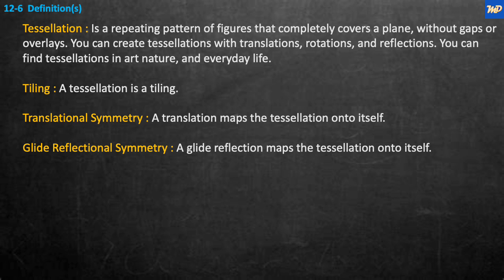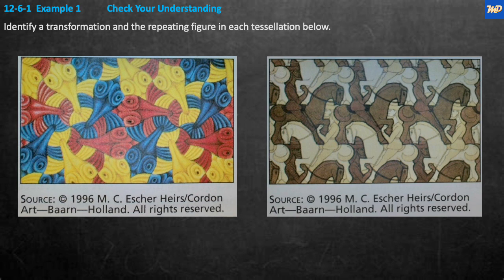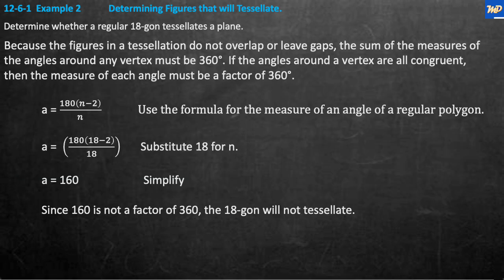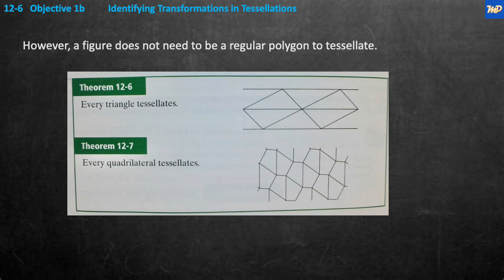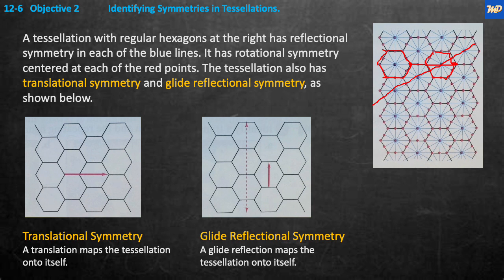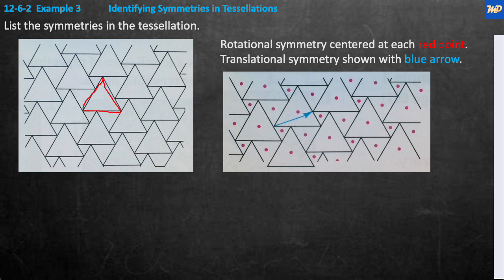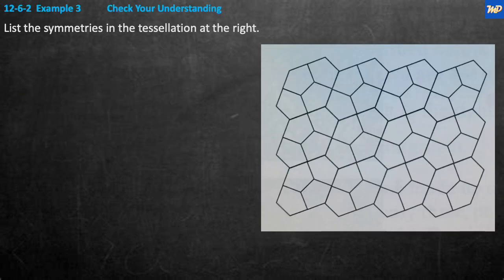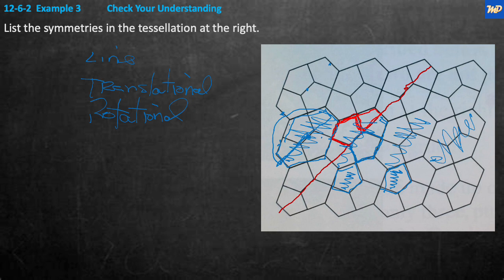Geometry 12 6 Tessellations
Chapter 12
Section 6
Titled: “Tessellations.”

By the end of this video, you will have reviewed recent lessons on Identifying transformations in Tessellations, determining which figures will tessellate, and identifying symmetries in tessellations.